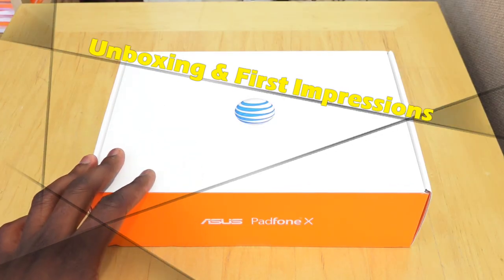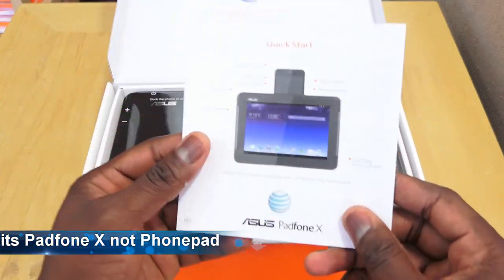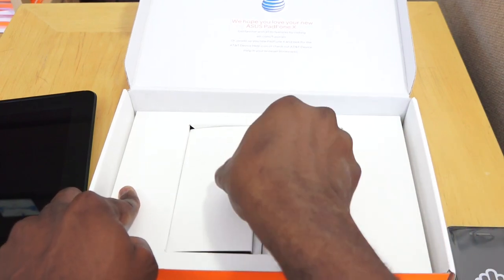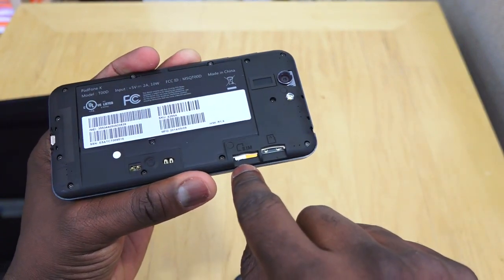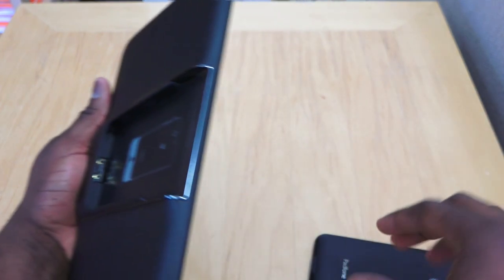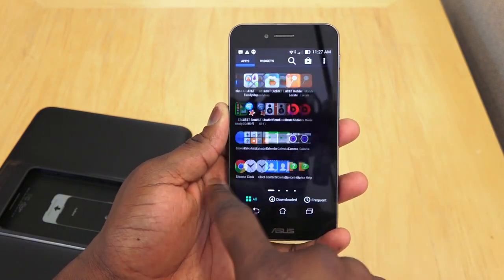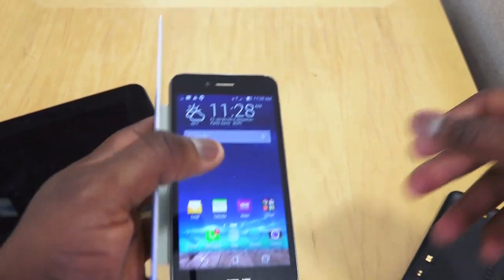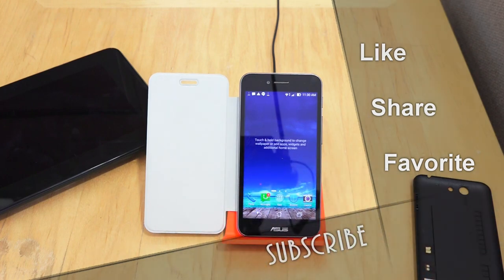Asus Padfone X Unboxing & First Impressions